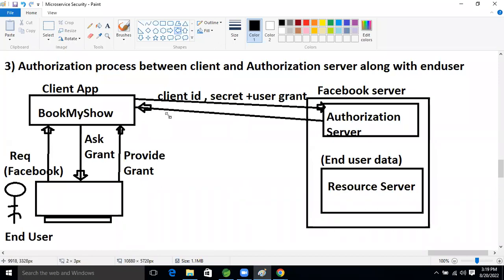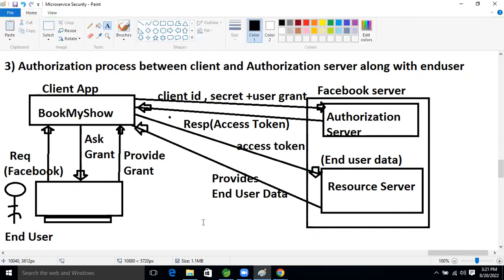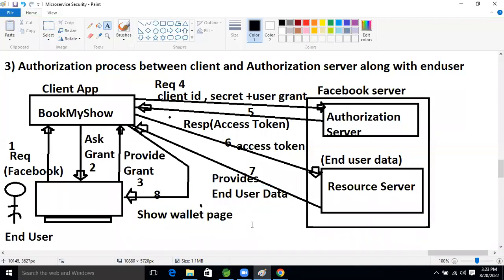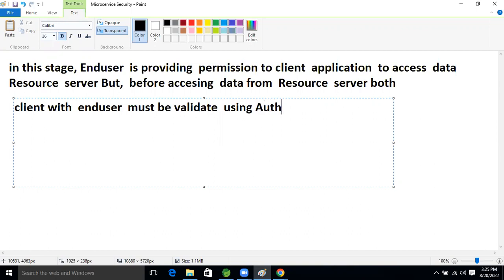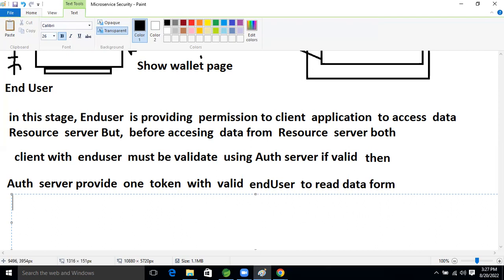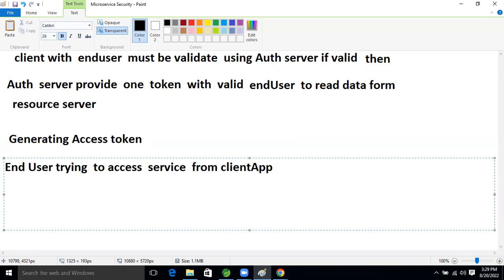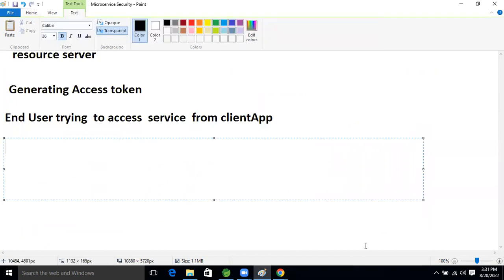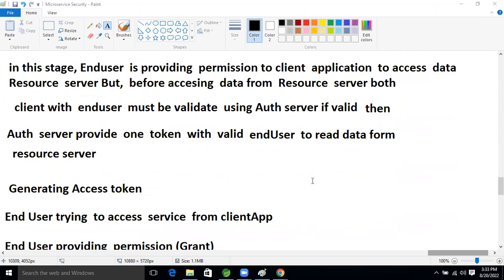Microservice Security II OAuth and Security II Session 163 II by Mr Ravikant Sir